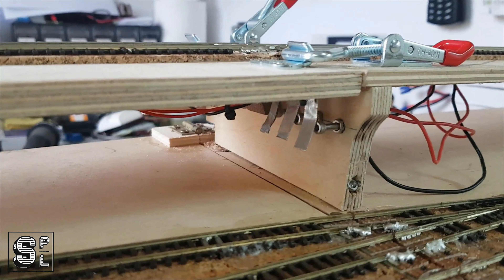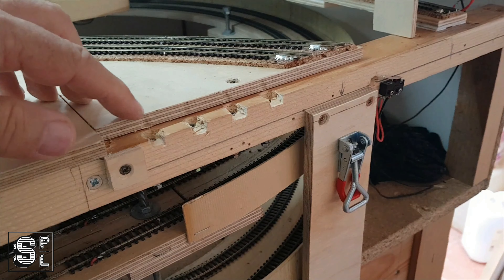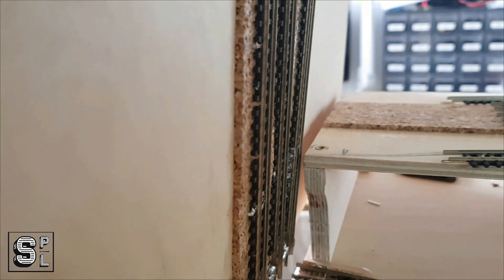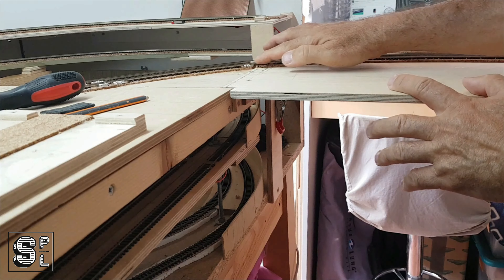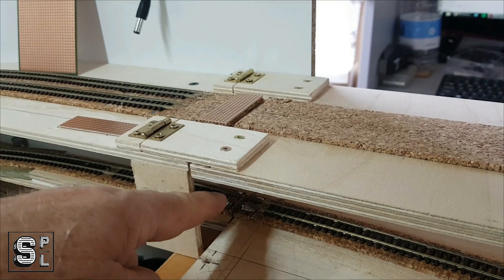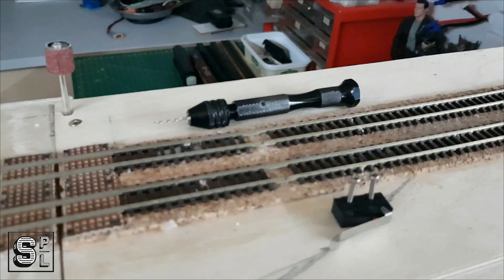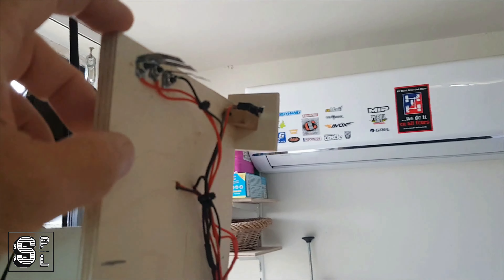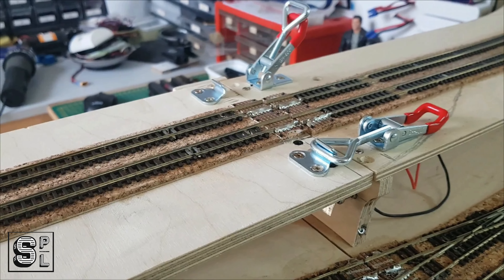Ep39 - The Dual-level Lift-up Section at Ħal-Zuzzu Model Railway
In this episode, I will show you how I built and wired my dual-level lift-up section...